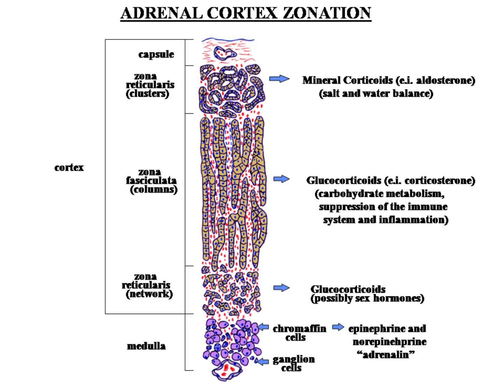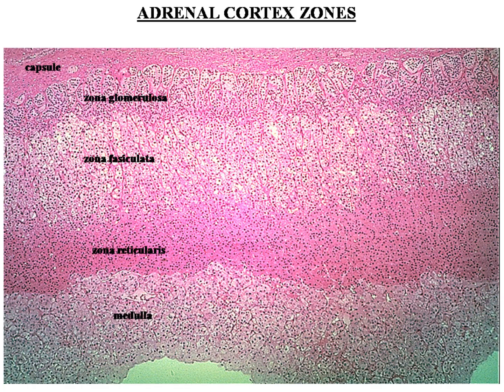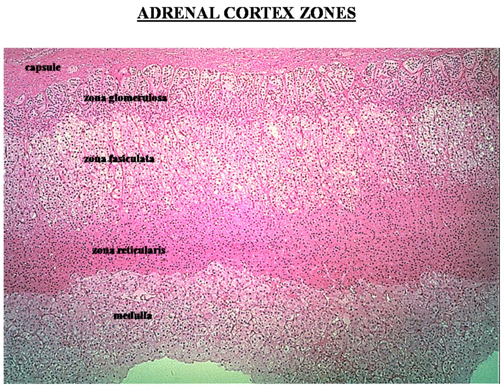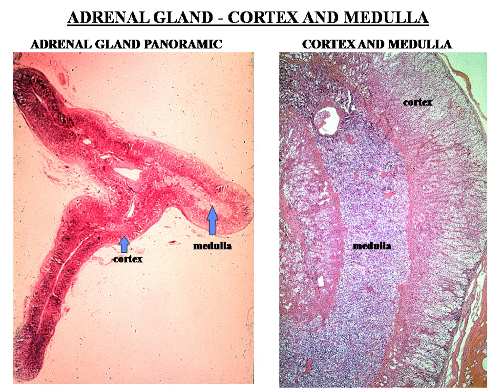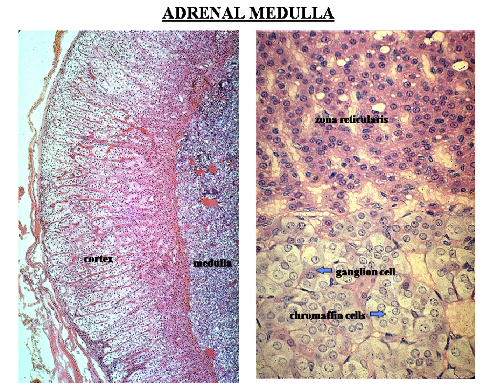Zoology Mammalian Histology CSJ TY Sem I P II 4.2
Adrenal gland